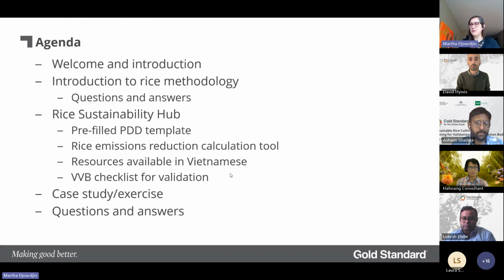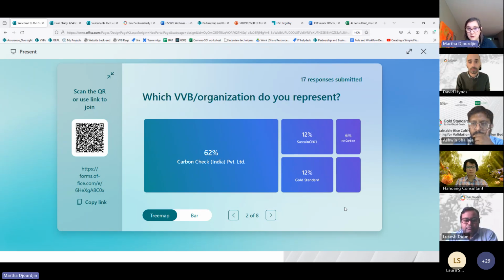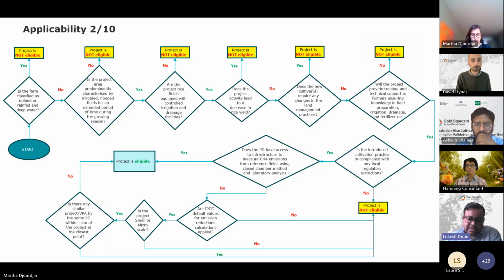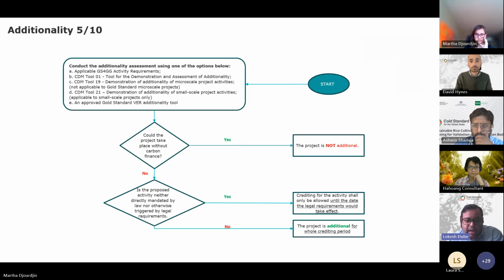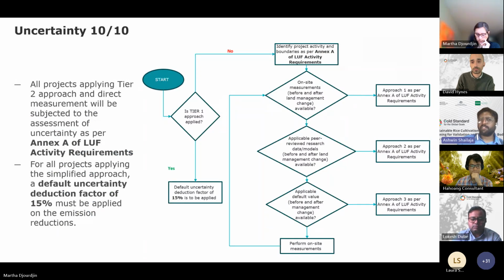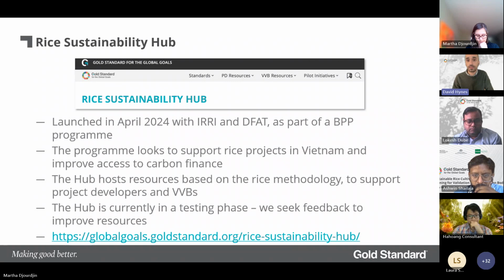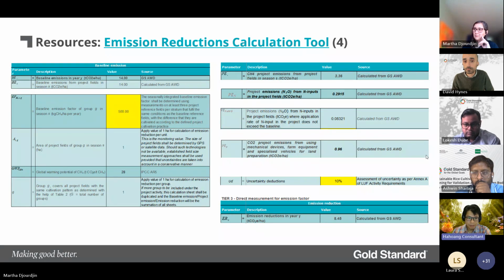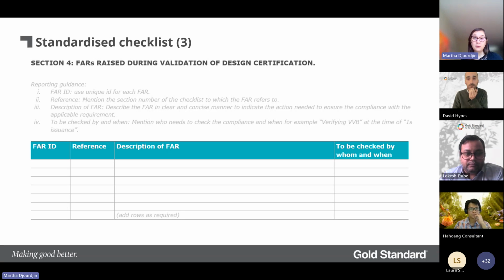VVB Rice Sustainable Hub Webinar 2 May 2024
Training for validation and Verification Bodies on Sustainable Rice cultivation

0:00 Introduction
11:45  Methodology Overview
41:00  Rice Sustainability Hub
45:16   ER Calculation Tool
50:46 VVB Checklist